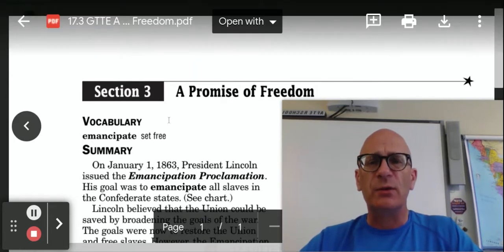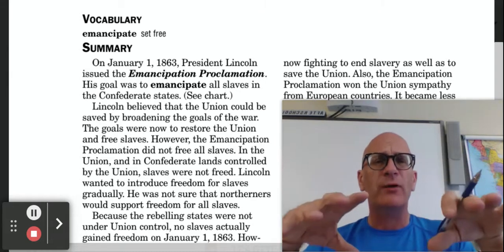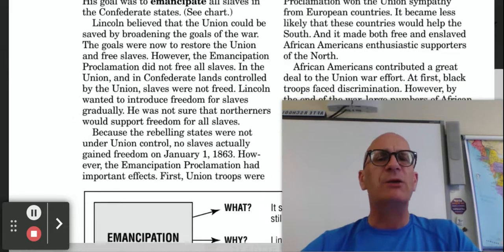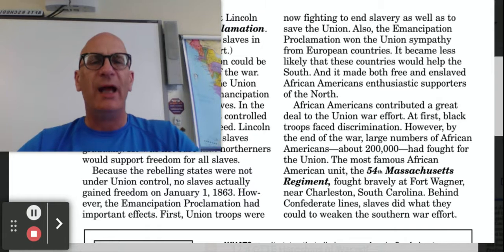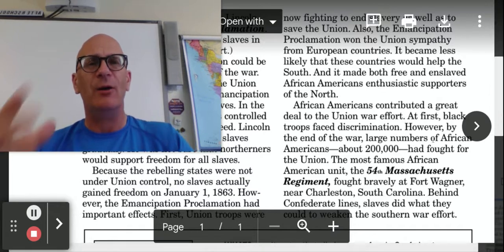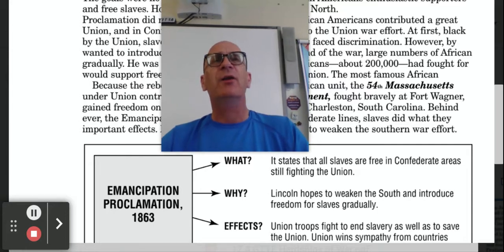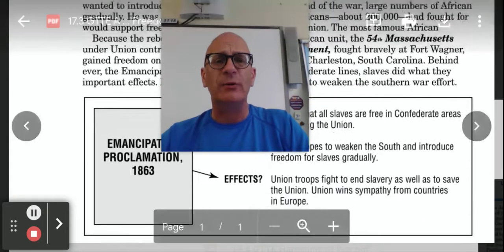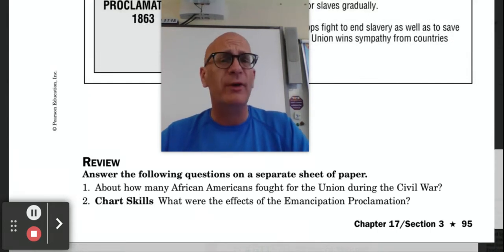17-3 mini-lecture: A Promise of Freedom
By issuing the Emancipation Proclamation, President Lincoln expanded the goals of the war to include the ending of slavery.